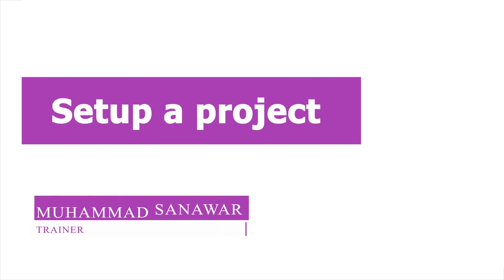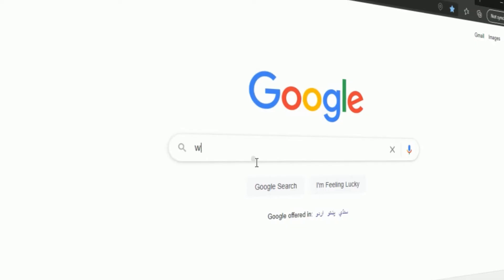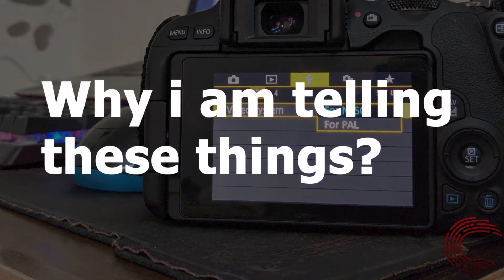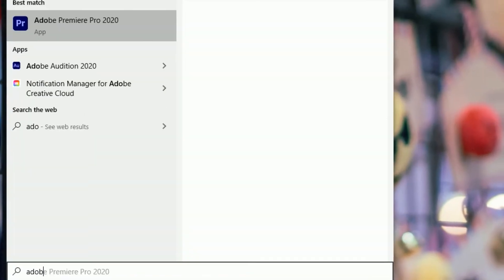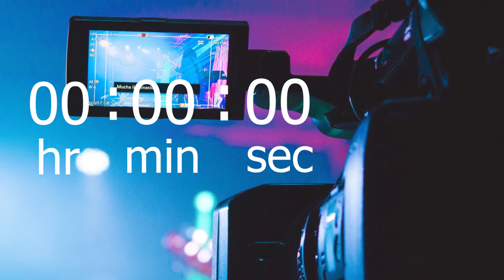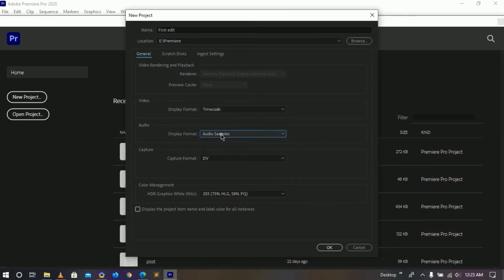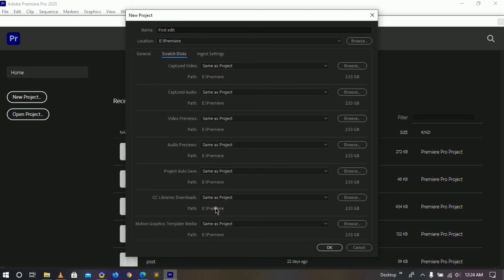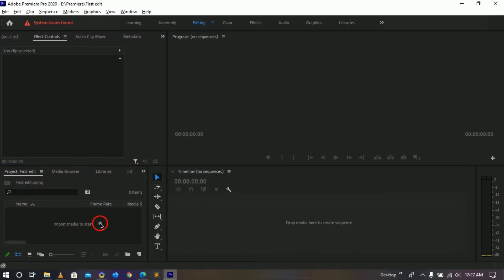How to setup a New project - Adobe Premiere Pro 2021 | Lecture 3 | How to do this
How to setup a New project in adobe premiere pro, Setup new project in adobe premiere pro

If you are ready to improve your video editing skills in no time flat, You have come to the right place.

In today's Lecture I show you everything you need to know as a beginner while creating project or setup project in adobe premiere pro 2020/2021. Also discussed about TimeCode, Resolution of video, Global Standard, PAL, NTSC.

I am you trainer Muhammad Sanawar and I am video Editor and Web developer. I've started this training for anyone who wants to learn Video editing, Freelancing and Development for FREE in a professional way.